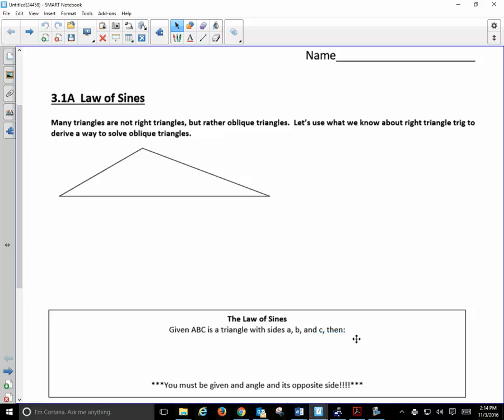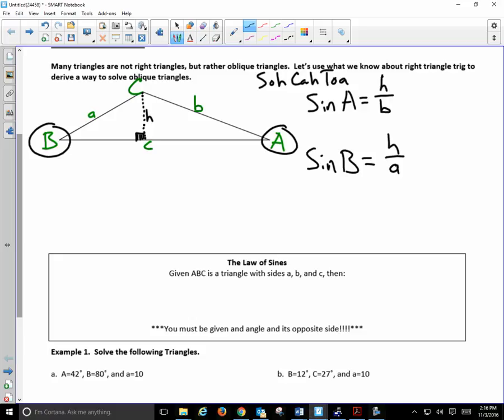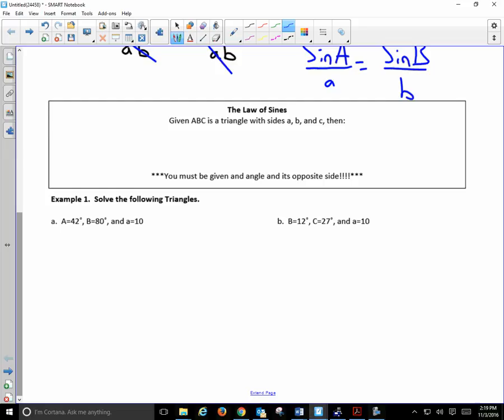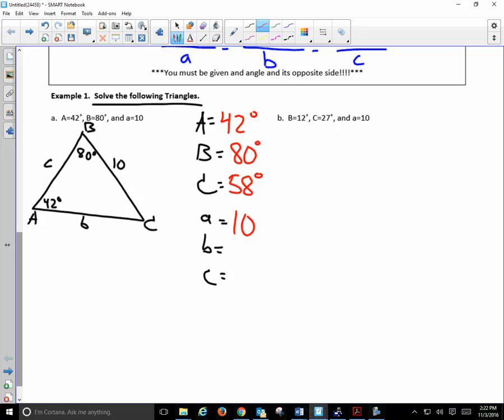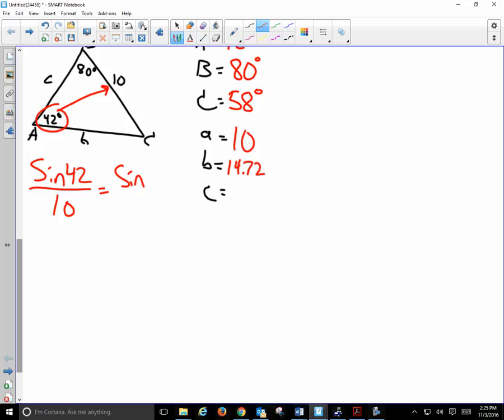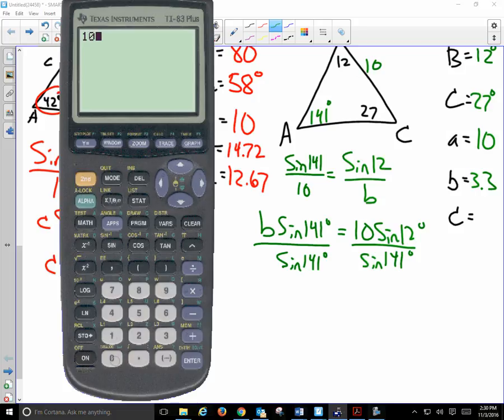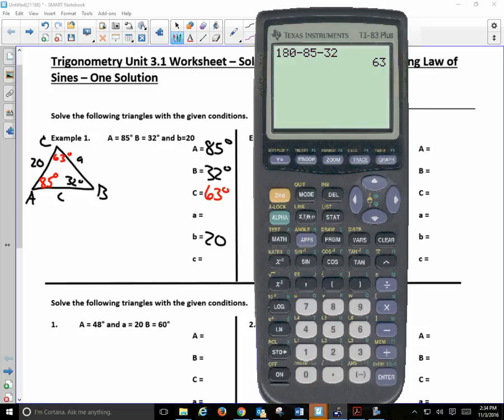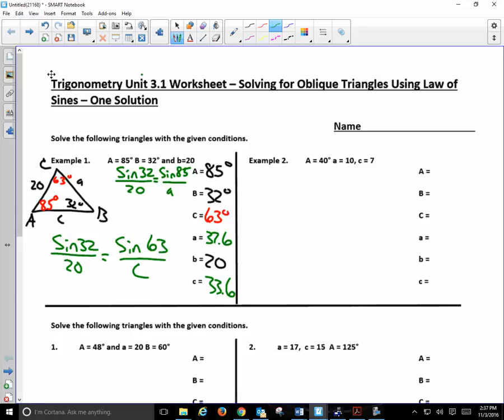Plane Trigonometry Unit 3.1 Notes Law of Sines Easy Day 1 Fall 2016